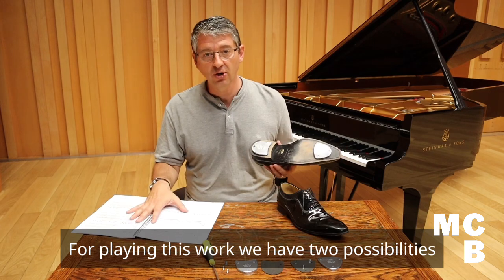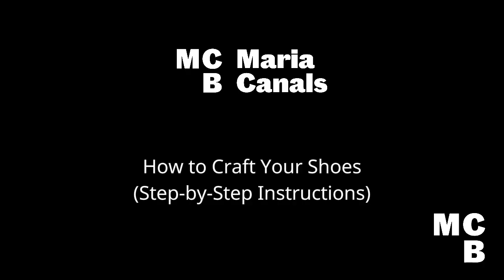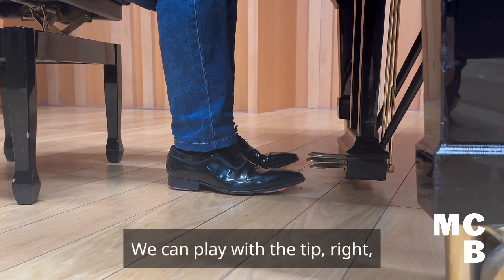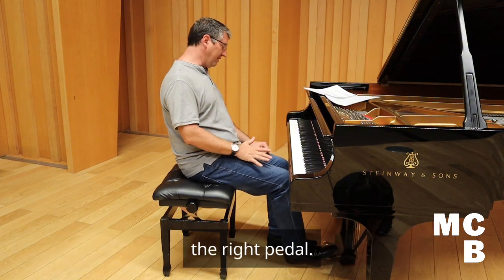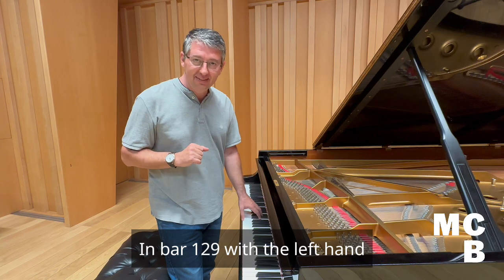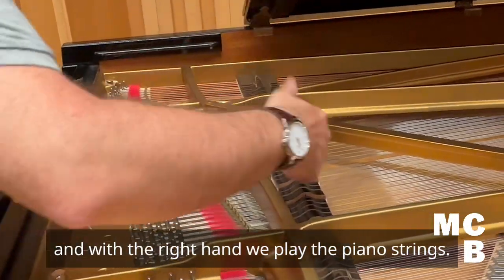Instructions for Playing "Zapateado" by Bernat Vivancos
A detailed guide for performing "Zapateado," a commissioned piece for the 70th Maria Canals International Music Competition. In this video, we will break down the essential techniques and the material needed to bring this captivating composition to life.